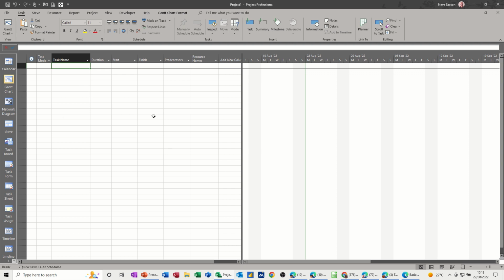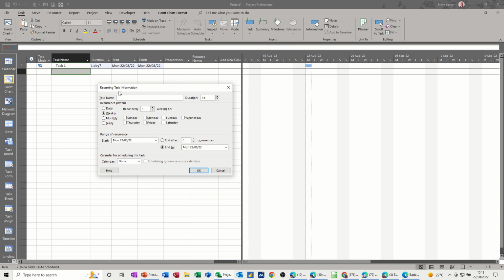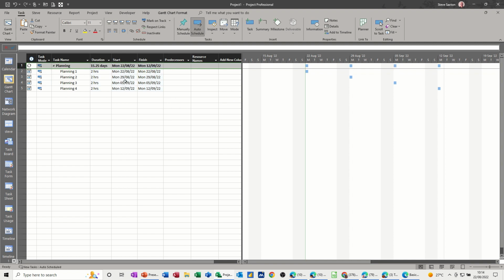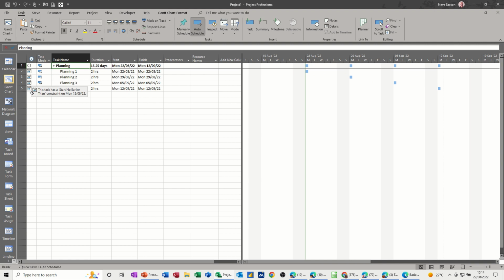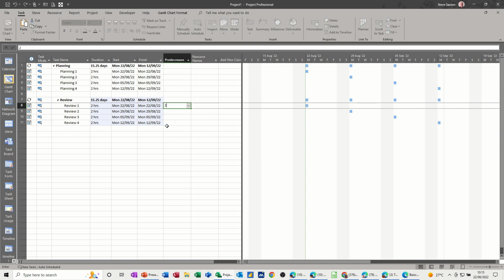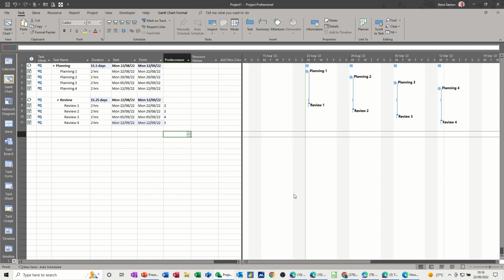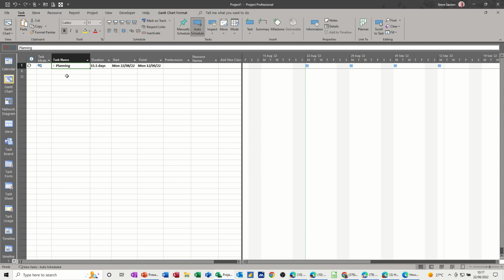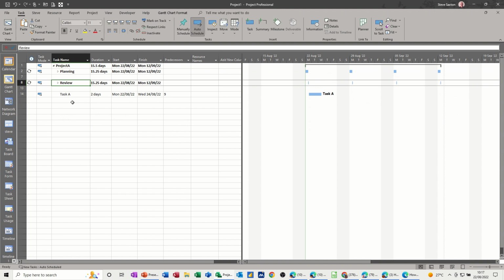This video explains how to create a recurring task in Microsoft Project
This tutorial explains how to create a recurring task in Microsoft Project. The tutor starts off by creating a recuring task with four occurrences. The tutor the creates a second recurring task with four occurrences and links the two sets together. The tutor mentions that a normal task can also be linked into a recuring task set. This is a Microsoft Project tutorial covering recurring tasks. Recurrence. How to create a recurring task in Microsoft Project. A recurring task could be for example, a team meeting or a review meeting.  It is a task that repeats throughout a project.  The recurring task is typed once, and the occurrence set through the recurring task options box.